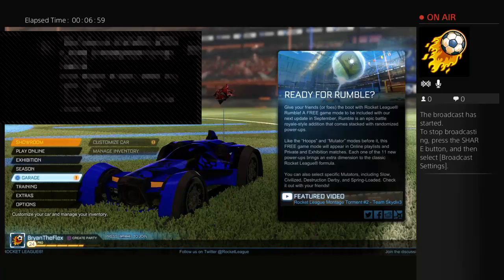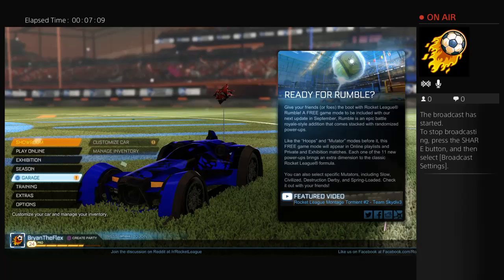BryanTheFlex's Live PS4 Broadcast